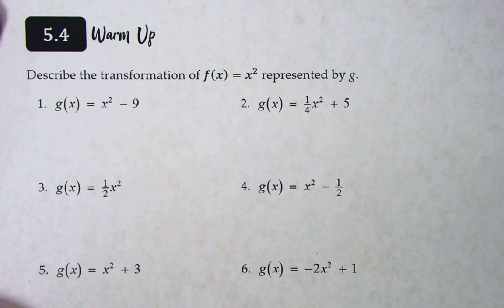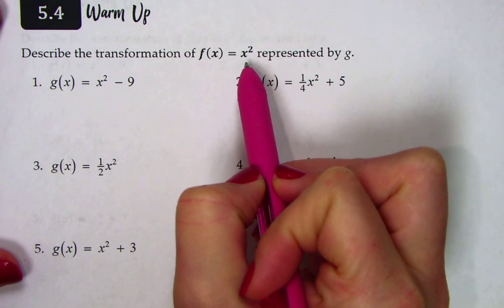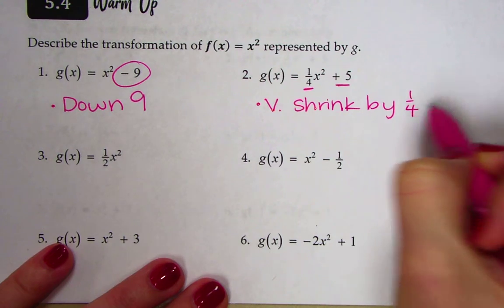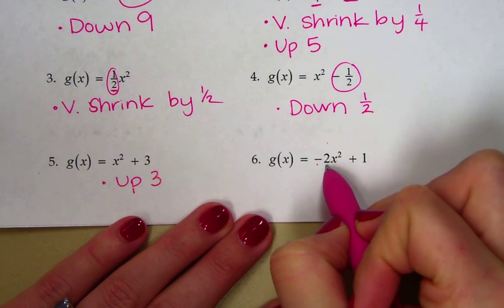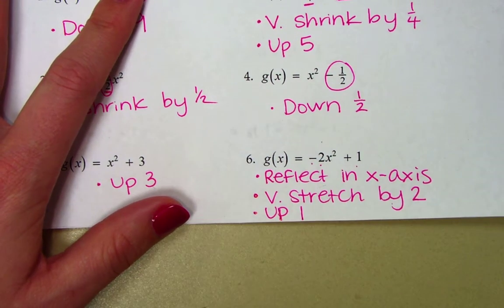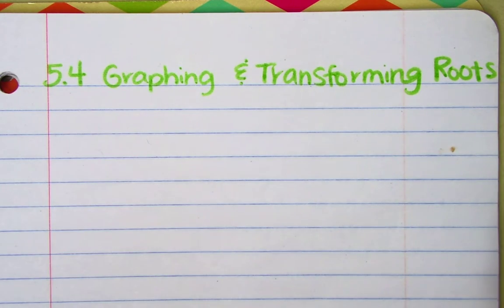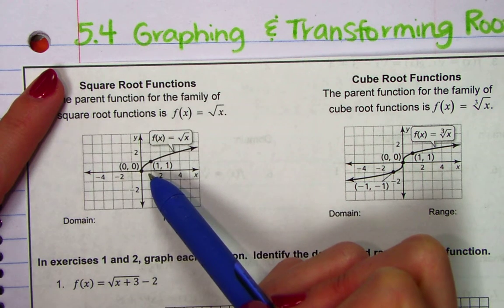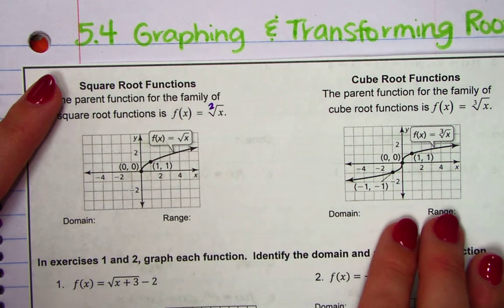5.4 Graphing and Transforming Roots Part 1